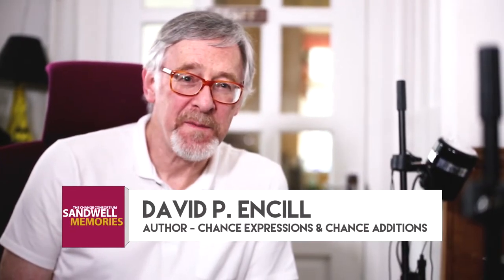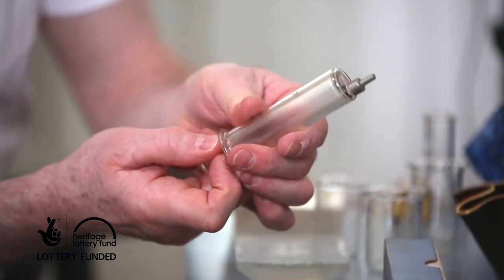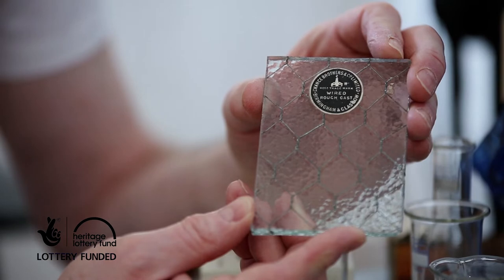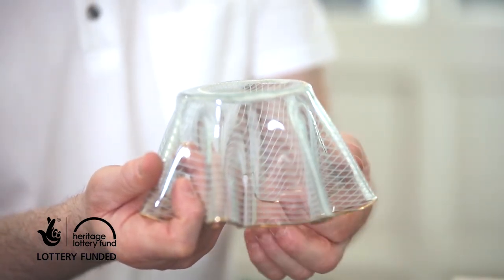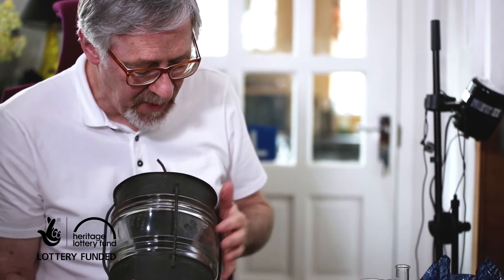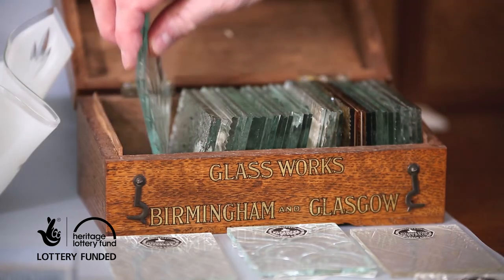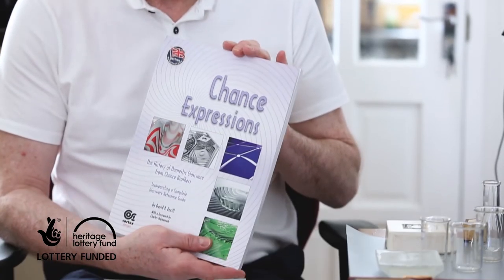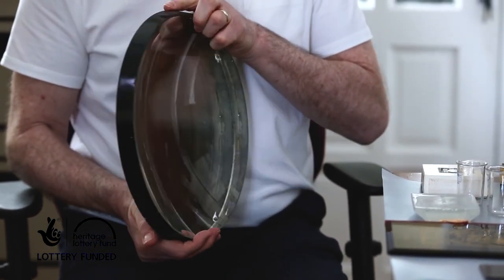Sandwell Memories - Chance Glass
Chance Glassworks was and is an institution in Smethwick. Employing hundreds of staff for several decades in all aspects of Glass Production, we sit down with Chance Glass Collector David Encill, to discuss his extensive collection of Chance Glass.

Filmed on location at Selly Oak.

Special thanks to David Encill for gifting us his time, knowledge and access to his extensive Chance Glass collection.

This film was created by volunteers and is HLF funded.  Volunteers involved in aspects of production were:-

Chris Bentley
Maxwell Clarke
Serena Patel